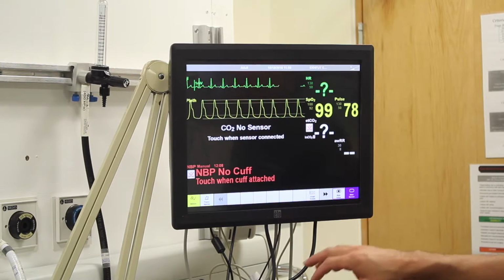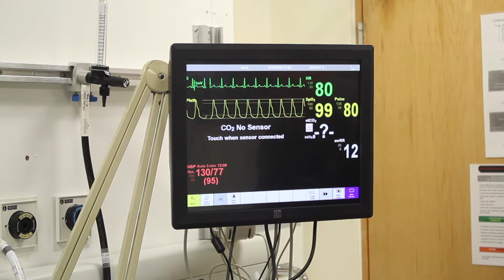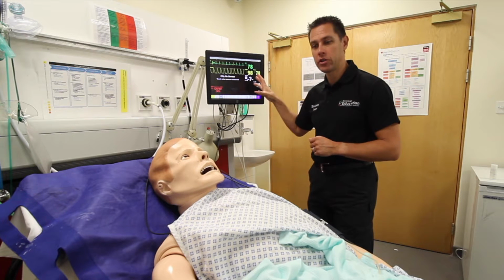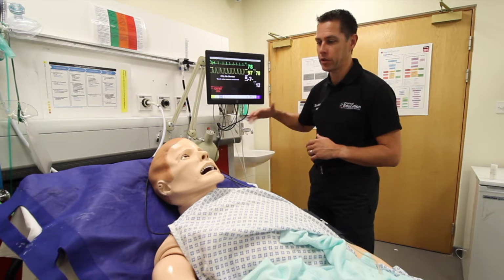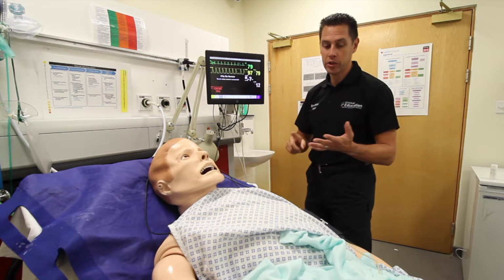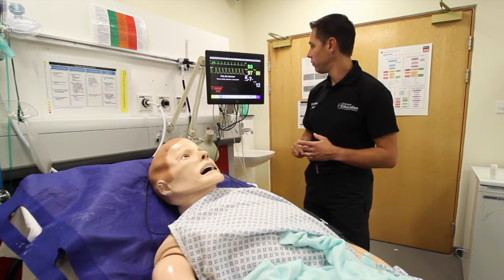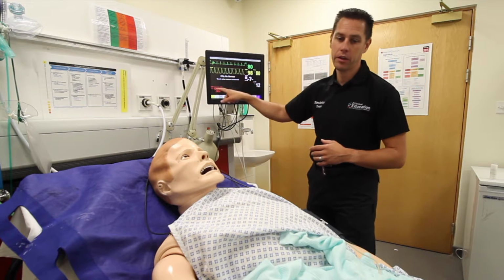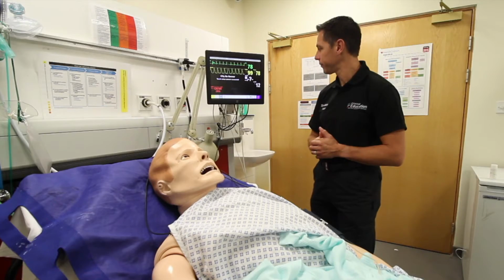Meet the Manikin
An introduction to the simulation manikin used for training at East Kent Hospitals.

Film produced by EKSIM and EKHUFT Communications